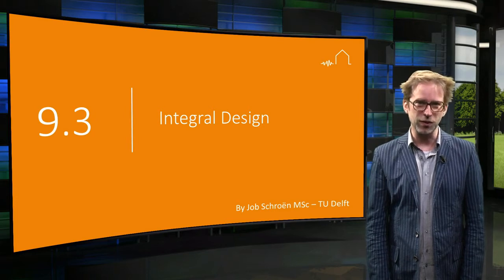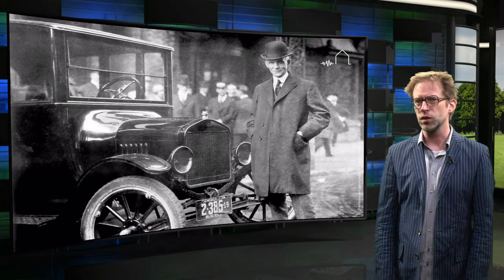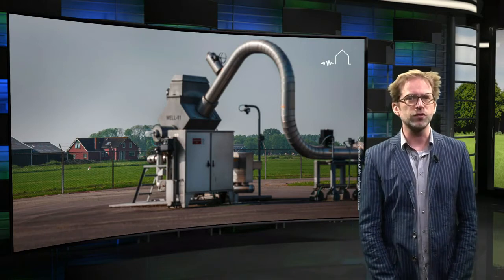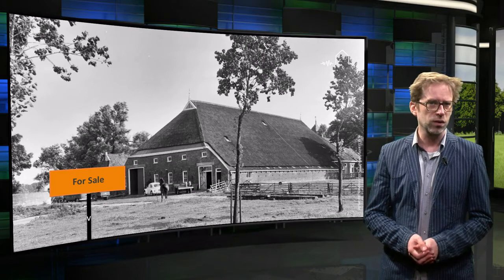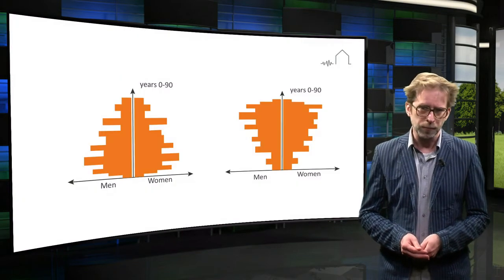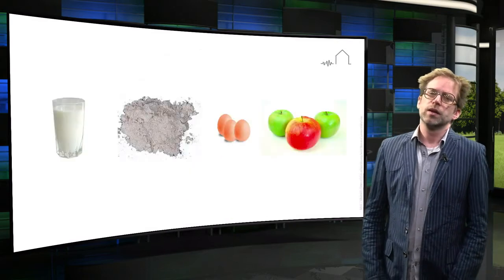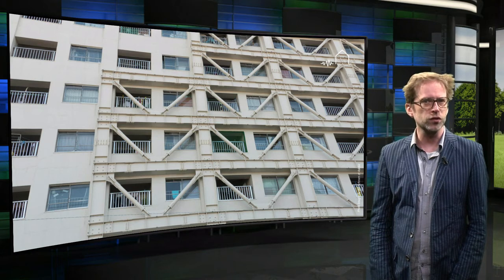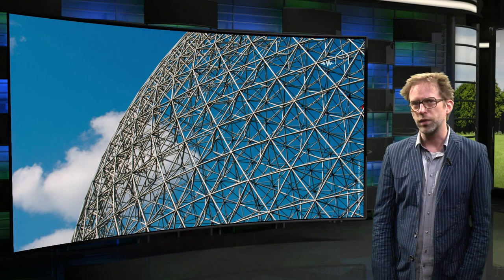9.3 Integral Design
The design of a building is not the sum of isolated designs by different experts, but a single design that can create synergy. In this lecture, Job Schroën outlines the importance of an integral design approach for existing and new architecture when designing for earthquake resistance, from an architectural perspective.